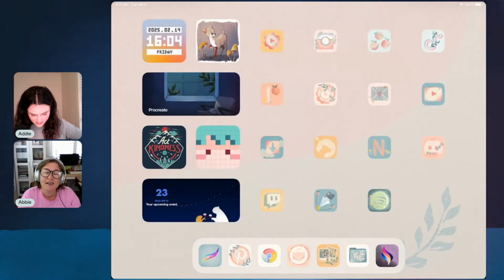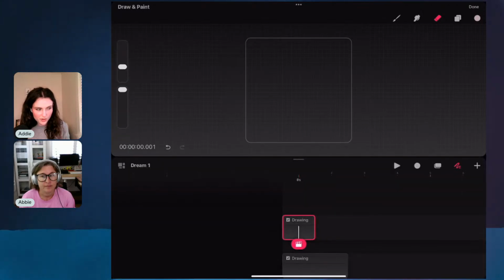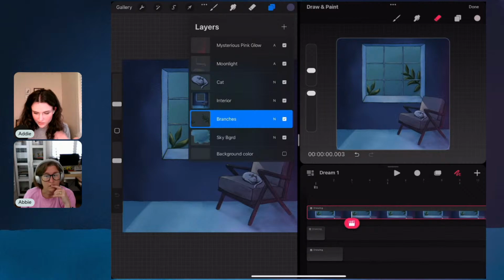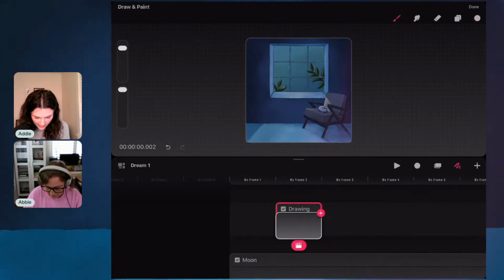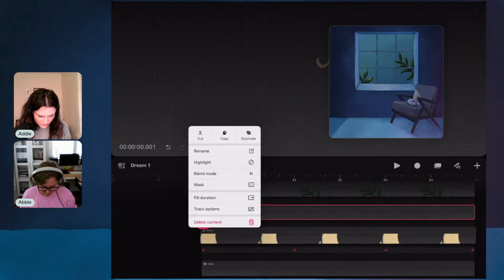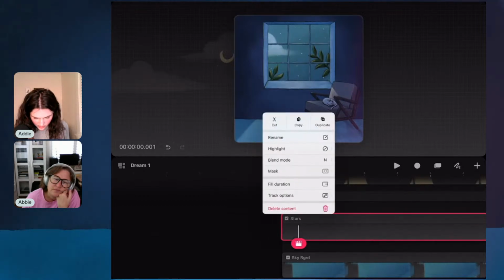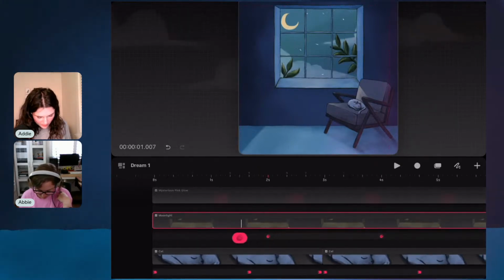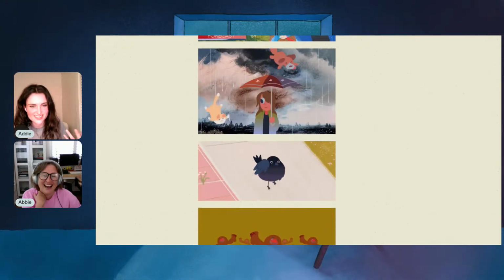Procreate Dreams Animation Crash Course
▲ Brushes used ⤵️

Project Files:
(To follow along, start with the .Procreate Project File and the .swatches color palette. I've included the Dreams file as optional reference if you want to see the full setup, but you won't need that to follow the project.)

Timestamps:
0:00 - Intro
1:54 - Procreate Dreams Interface
6:24 - Fixing accidental ad break :(
8:00 - Resuming Dreams Interface Walkthrough
18:50 - Import Projects from Procreate to Dreams
24:45 - Import Brushes and Color Palettes
27:05 - Setting up new drawing tracks
30:59 - Drawing the moon
33:20 - Animating the moon (rotation)
40:20 - Drawing the clouds
46:03 - Animating the clouds (move and scale)
48:26 - Drawing the stars
49:56 - Animating the stars (rotation)
52:19 - Animating the cat (warp)
58:04 - Animating the moonlight (opacity)
1:02:01 - Abbie’s Version Reveal (it’s really cute)
1:06:51 - Helpful Animation Resources

 Thanks for hanging out and making some art with me!
❤️ Addie

· Rode PodMic
· Rode Audio Interface
· Blue Compass Mic Arm